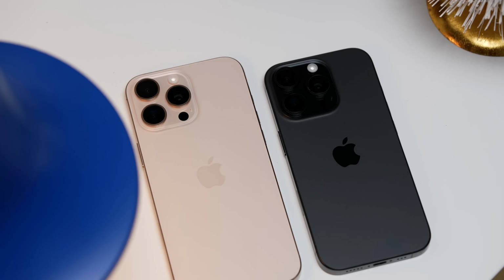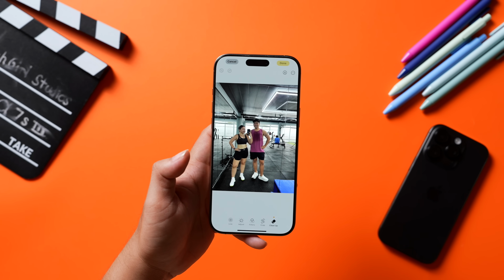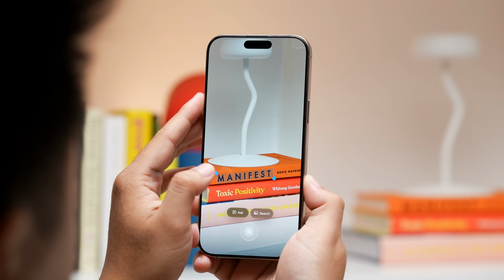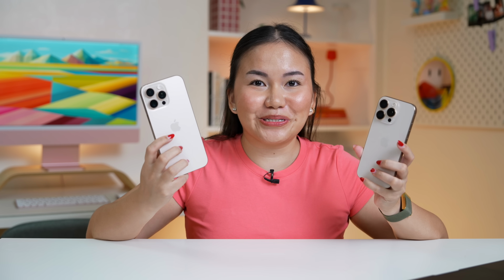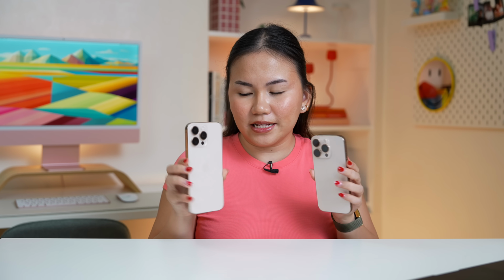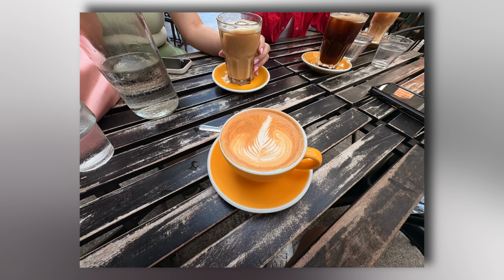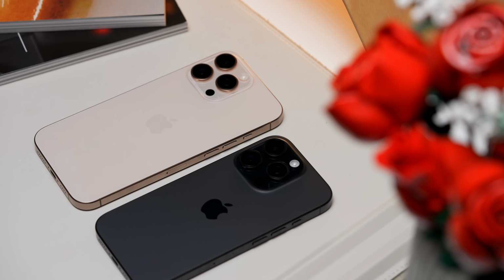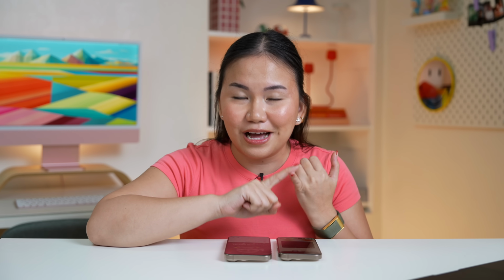iPhone 16 Pro/Pro Max Review: is Apple Intelligence the answer? 🤔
Download the Home Credit App via Google Play or App Store to know more about the Todo Pasko deals of Home Credit!

Chapters
0:00 Intro
1:50 Apple Intelligence
5:00 Home Credit
6:15 Camera Control Button
10:31 Overall Performance
12:32 Final Thoughts